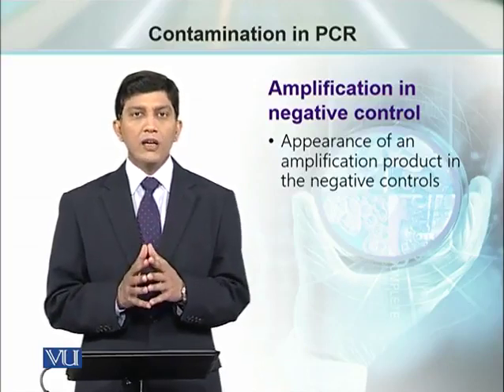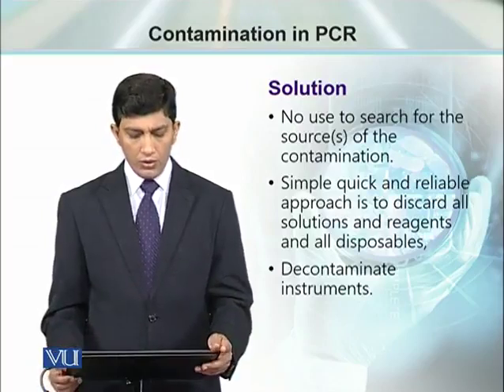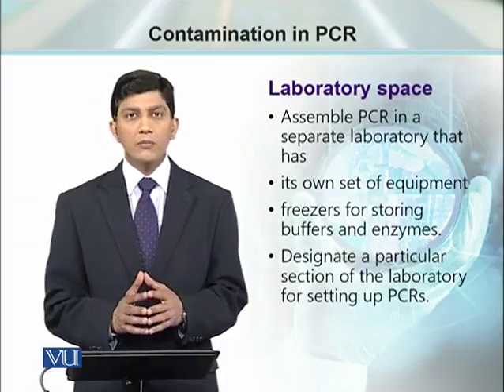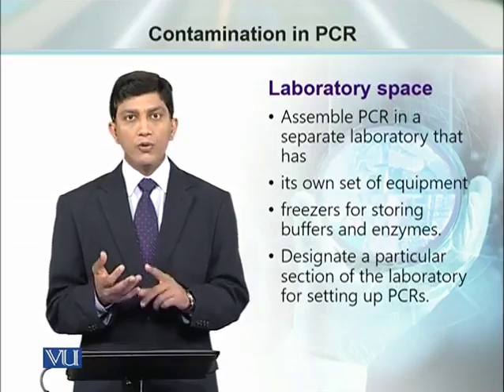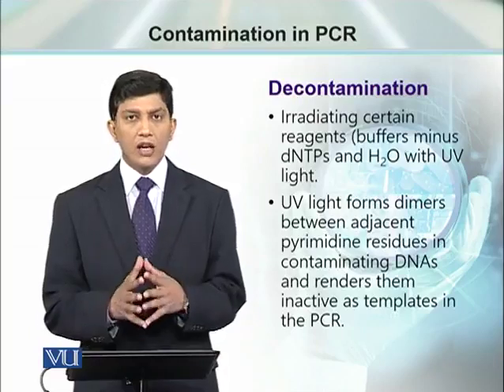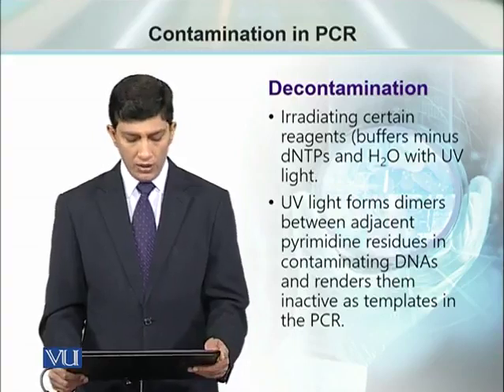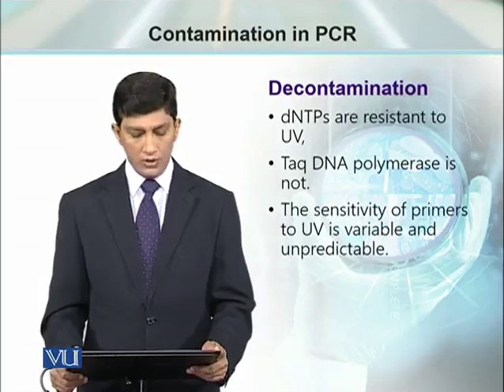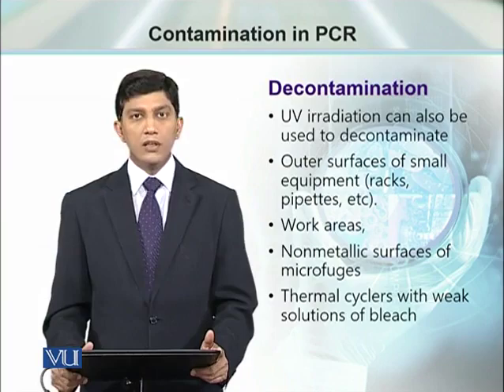BT734 Topic 64 Amplification of a gene by PCR; Contamination in PCR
Contamination in PCR amplification